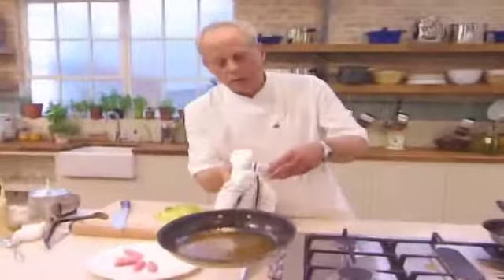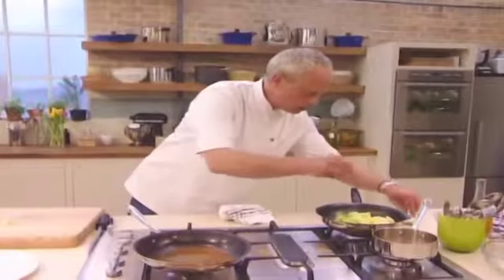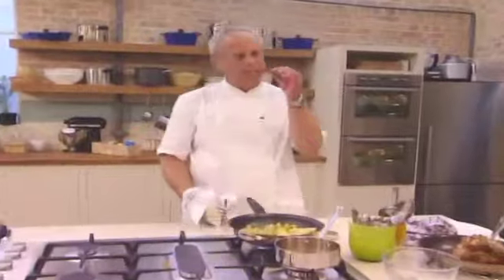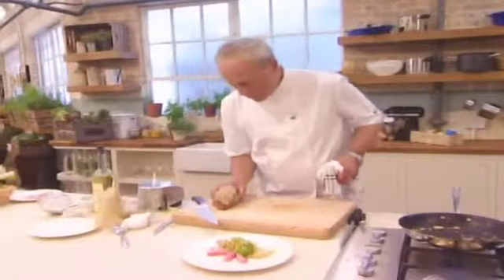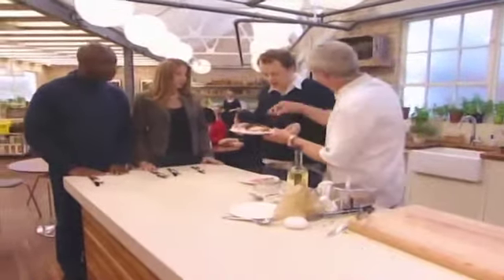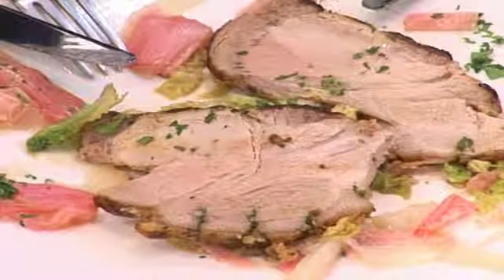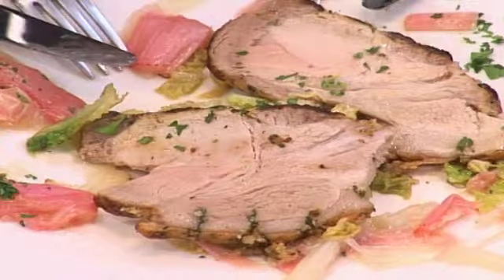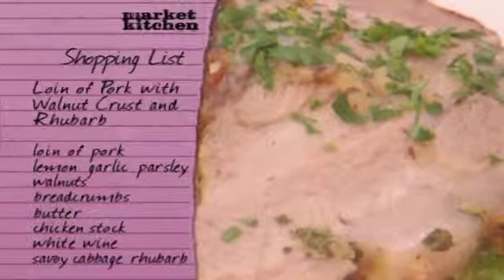Tasting the Loin of Pork with Walnut Crust & Rhubarb - Market Kitchen